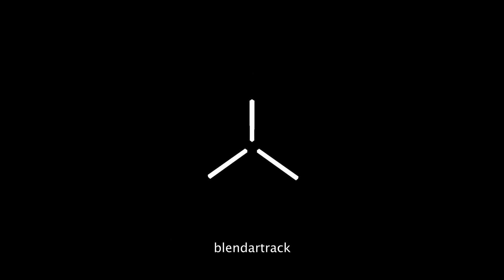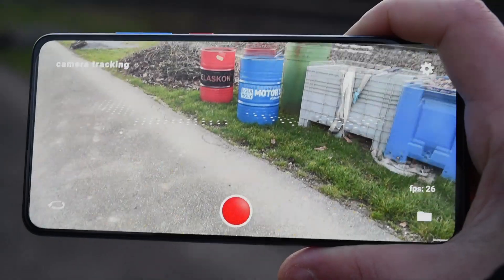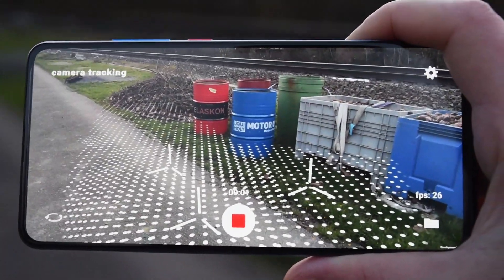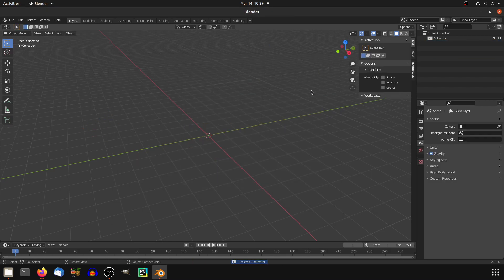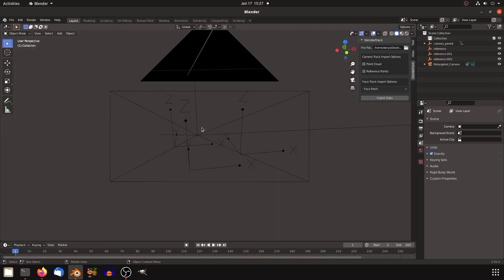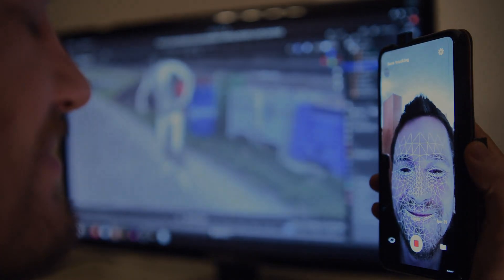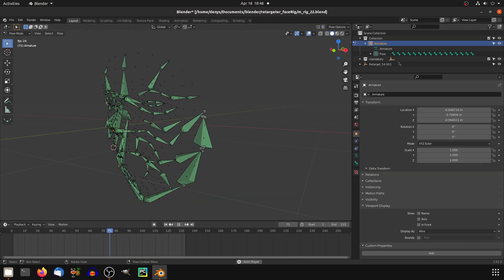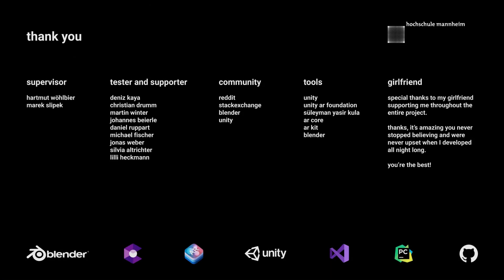blendartrack - ar motion tracking for blender - release!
With blendartrack you can make use of camera motion and face tracking technology and export the tracking results to Blender. For that purpose, the mobile device requires ArCore support on Android or ArKit support on iOS.

The tracking data can be imported to Blender by selecting the created .zip and pressing 'Import'. Here some more informations if you run into issues:

Search for blendartrack in the app store to get the app or use the following links.